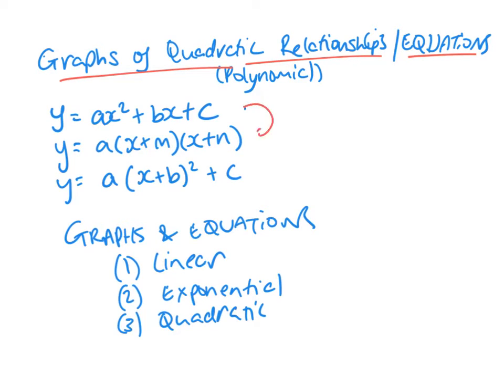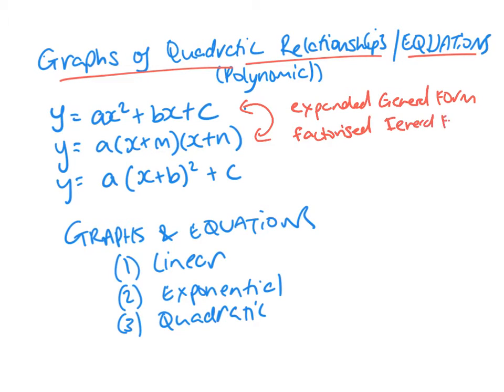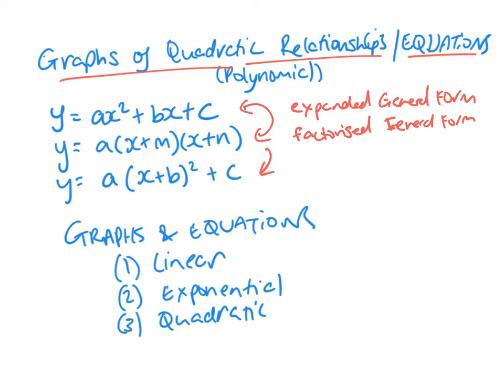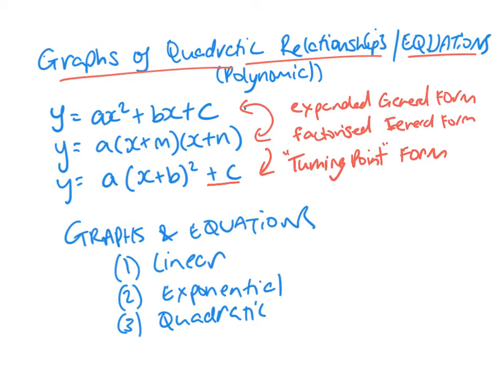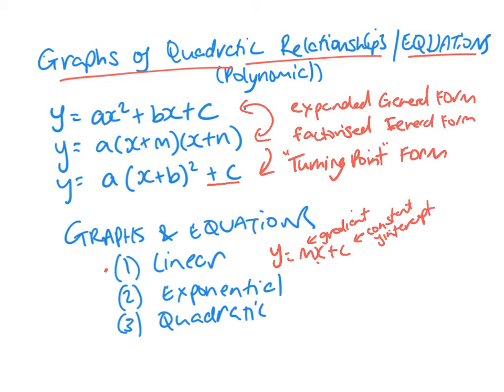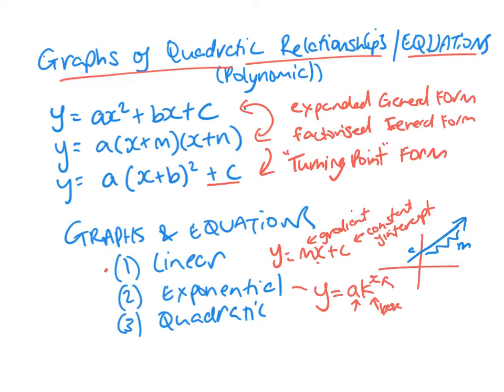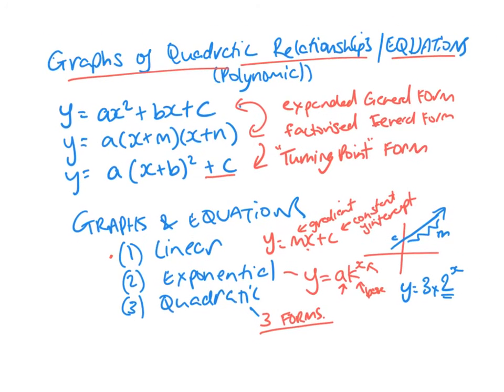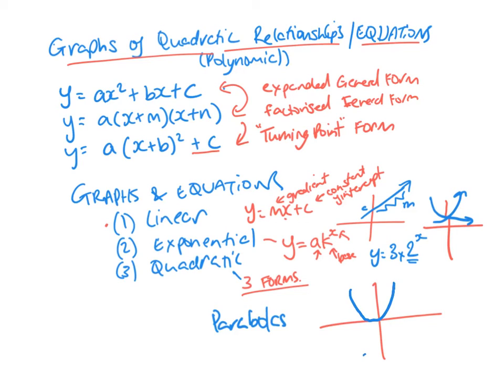Introduction to Graphing Quadratic Polynomial) equations